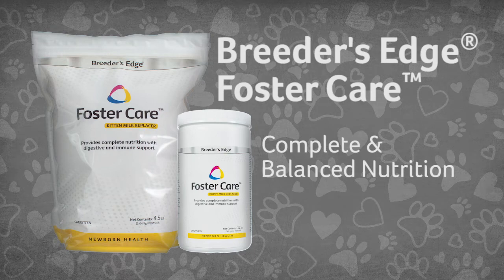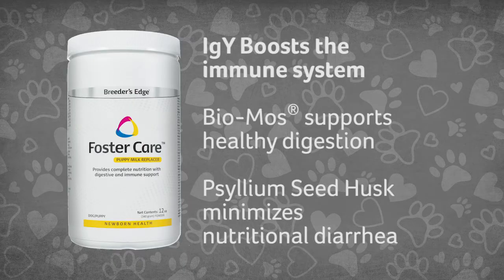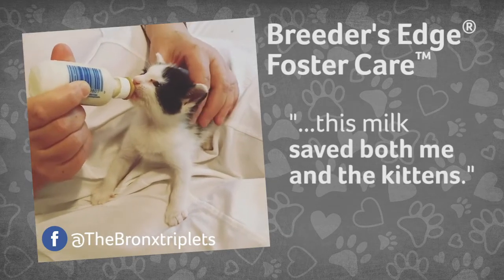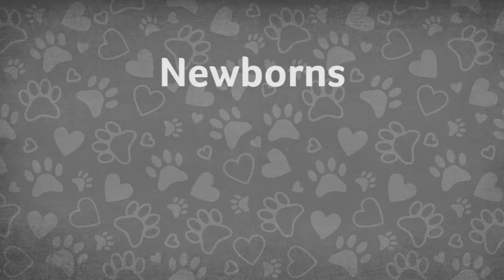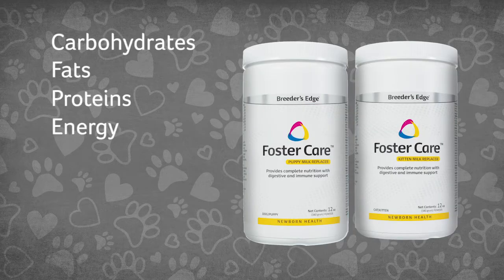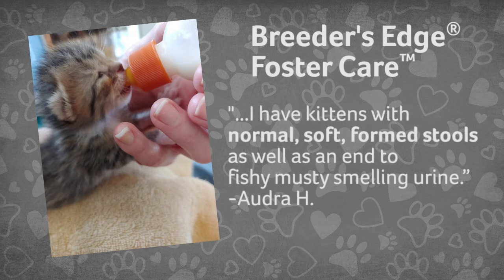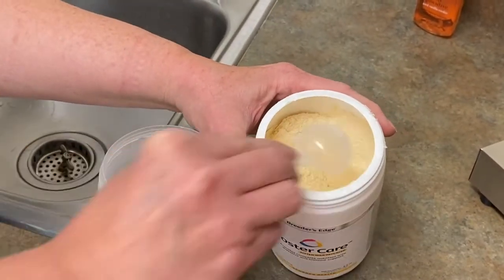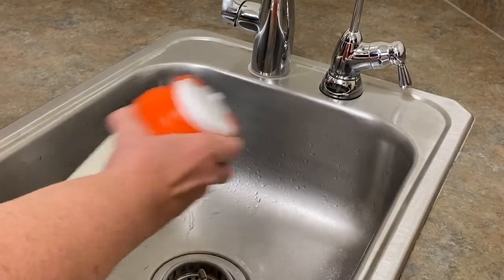Breeder's Edge Foster Care Milk Replacer for Kittens and Puppies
What is the best puppy milk replacer? Foster Care milk replacers from Breeder's Edge contain IgY, BioMos, and psyllium husk to combat nutritional diarrhea and give puppies and kittens what they need to thrive.